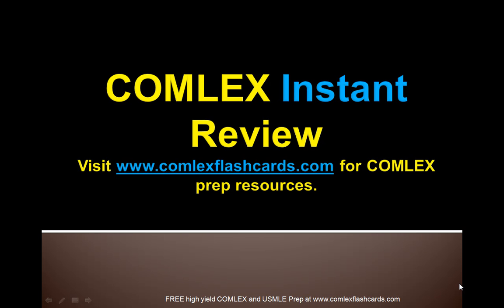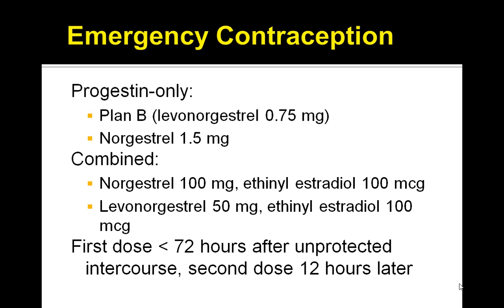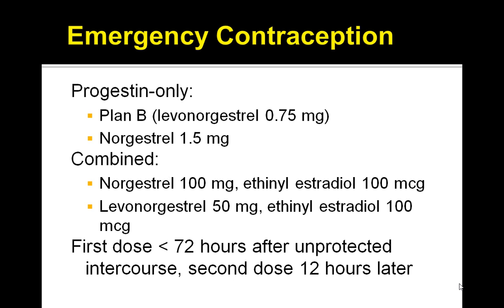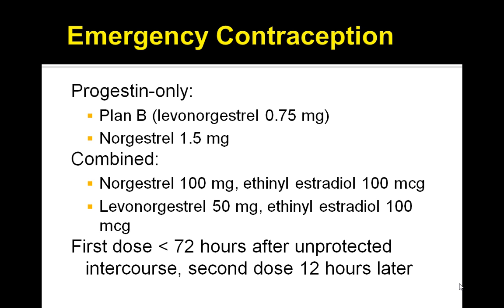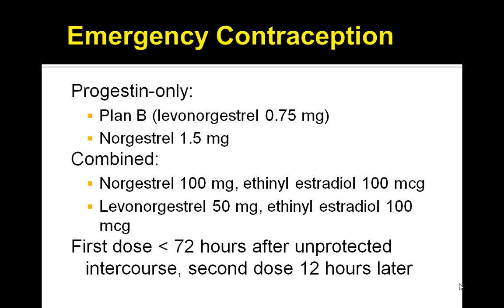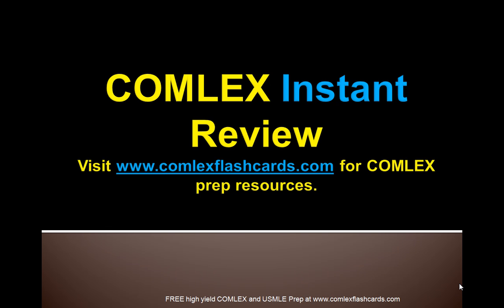USMLE COMLEX Board Review of Emergency Contraceptive Methods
USMLE COMLEX Board Review